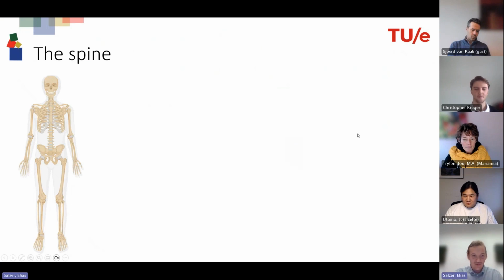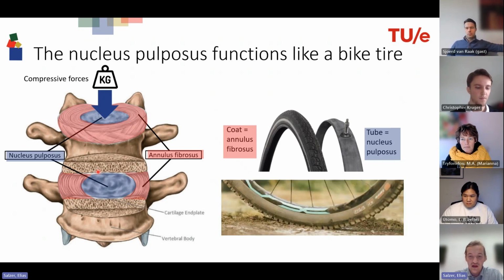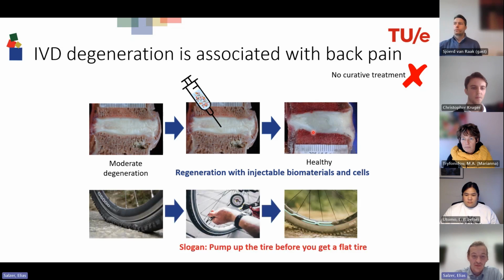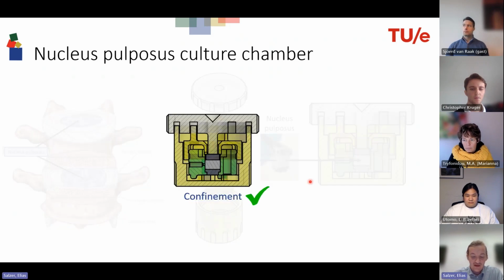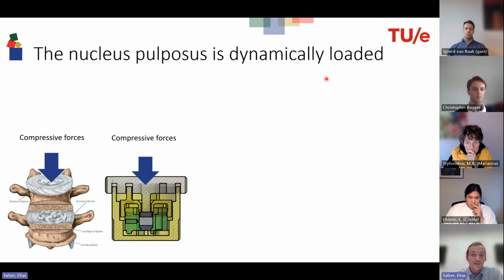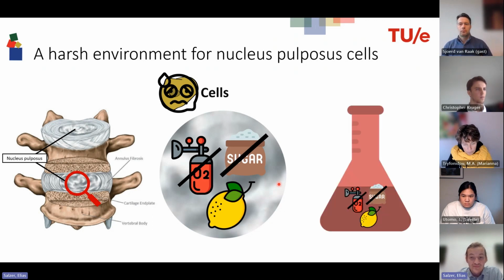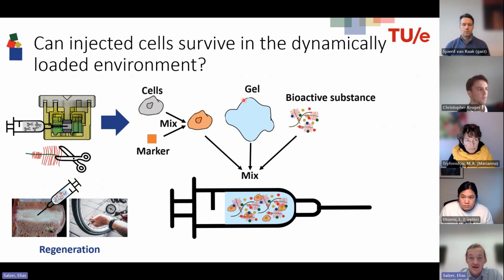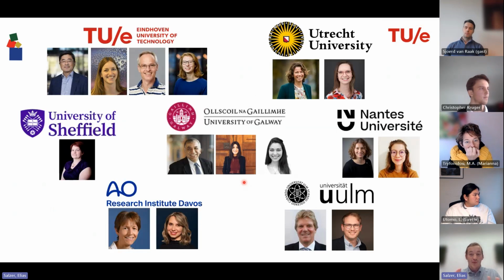iPSpine Café - Mimicking the human spine in the lab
Mimicking the human spine in the lab with Dr Elias Salzer